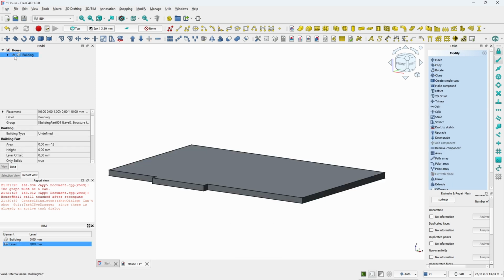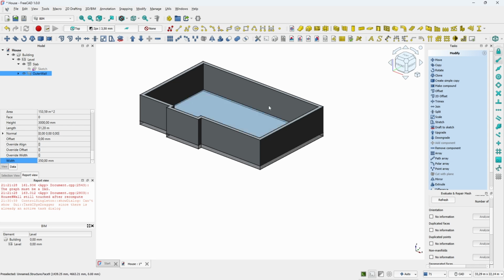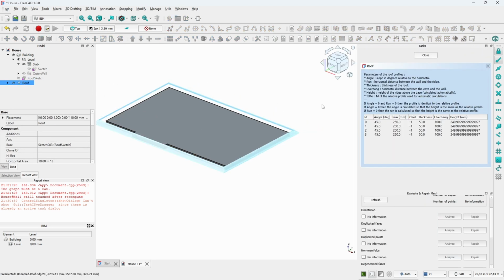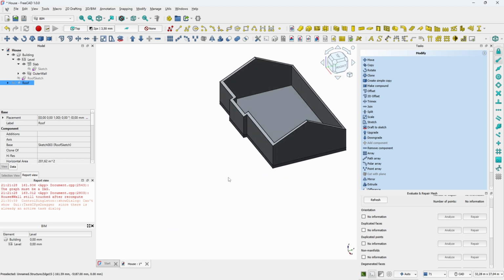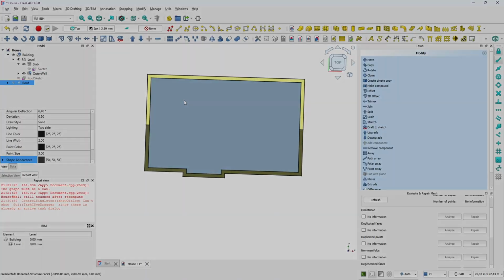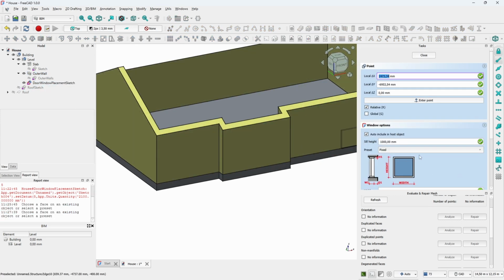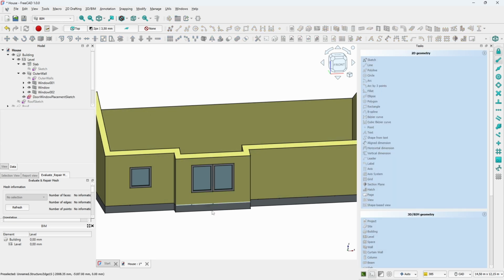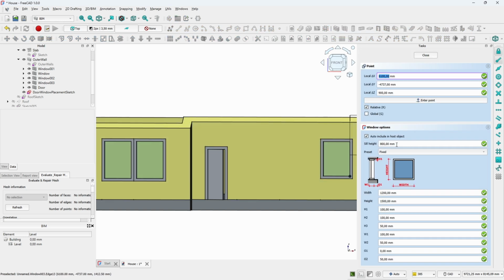FreeCAD - Let's build a house (Part 1)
Let's try the BIM workbench and build a house.
The model will be useful both for planning my sauna project as well as some game development related activities...